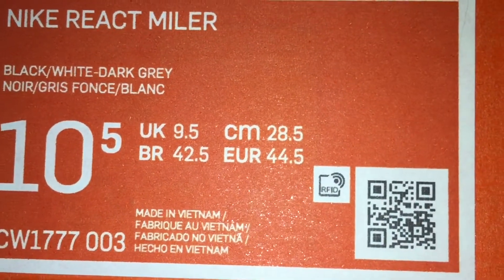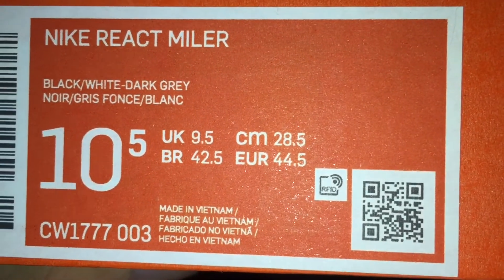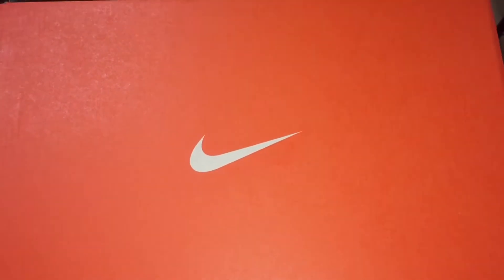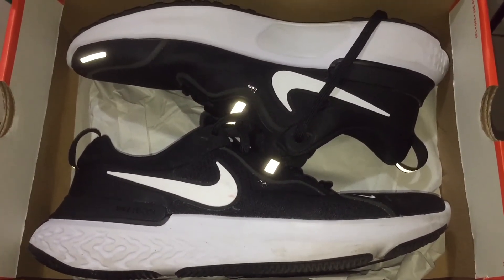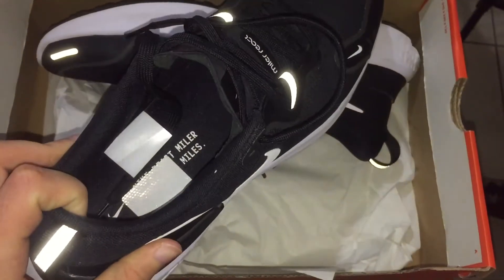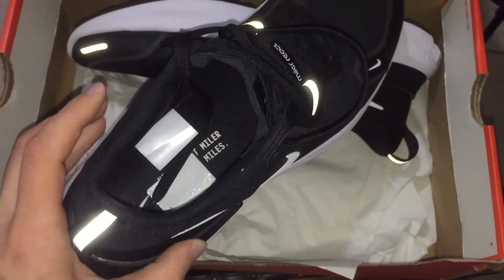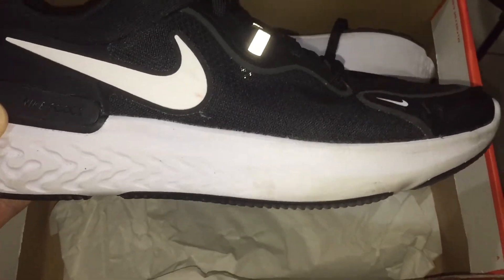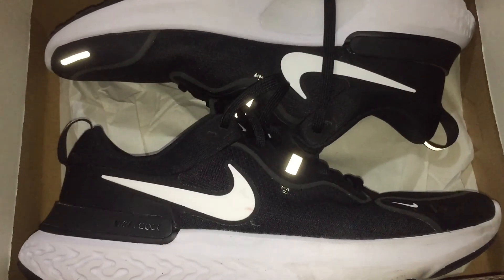Nike React Miler Review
Hi, It’s Jared, it’s been a while since I posted :) Today I decided to do a review on my new shoes , Nike React Miller Running shoes that were released on April 20th 2020
Here is my thoughts:)